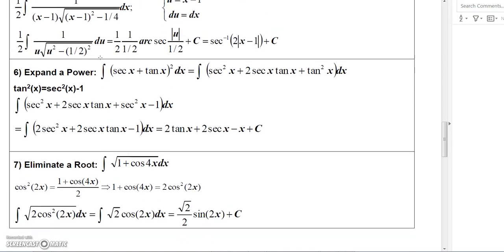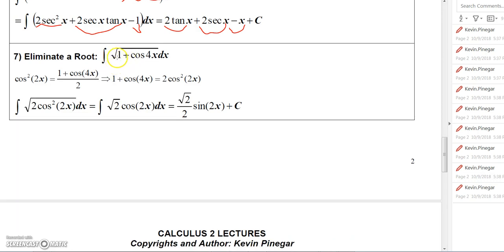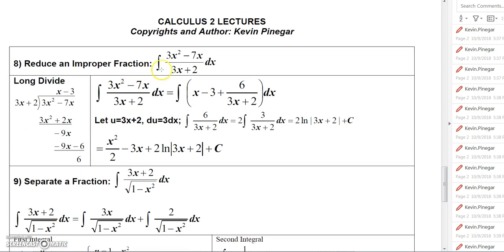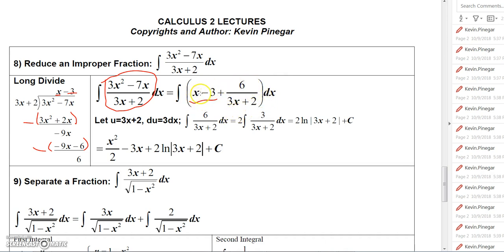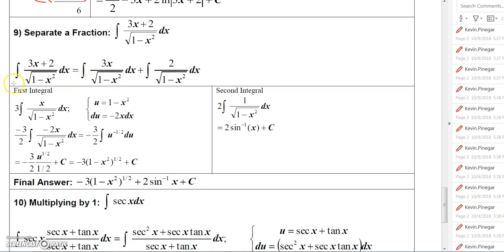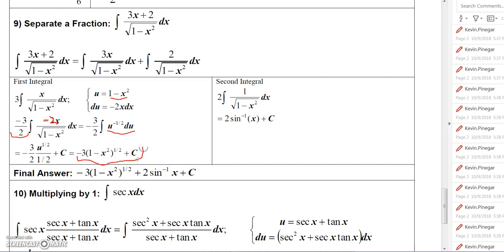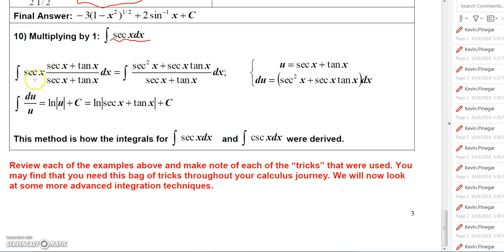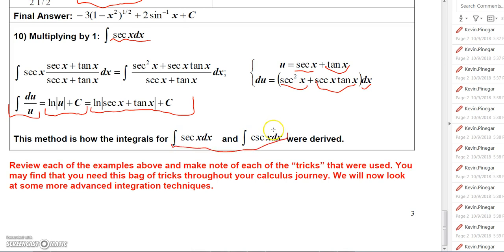7 1B Cal2 Basic Integration Part 2 of 2